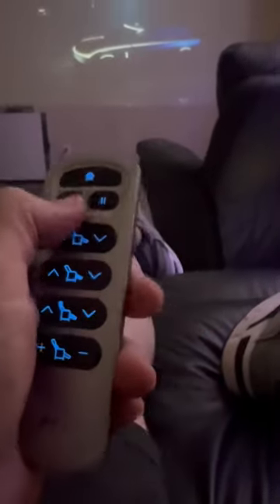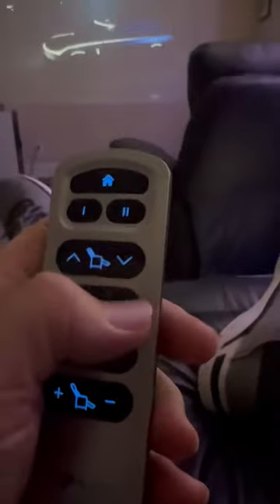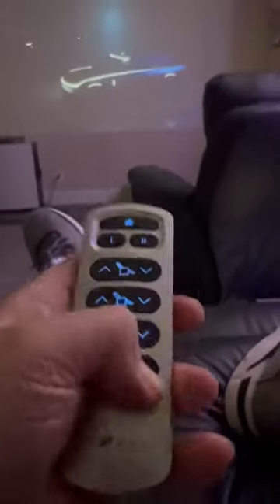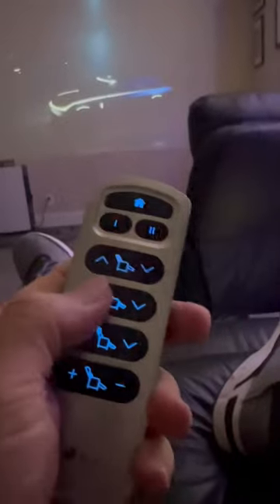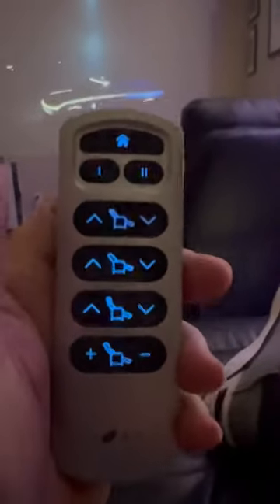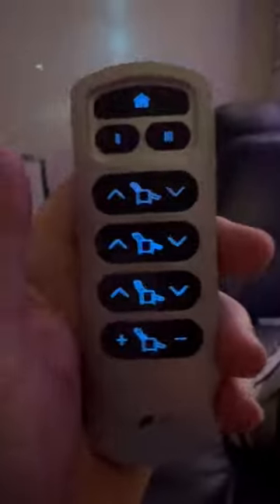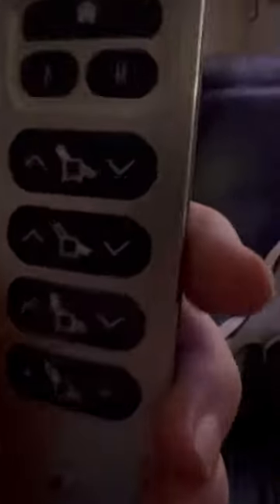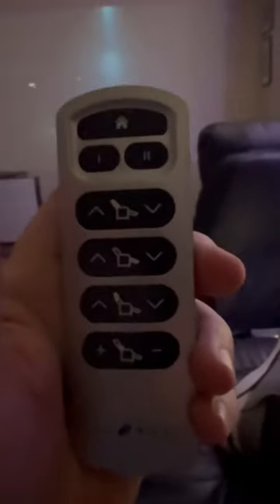The remote sucks on my $3000 lazy boy